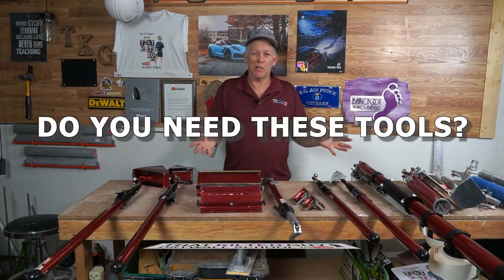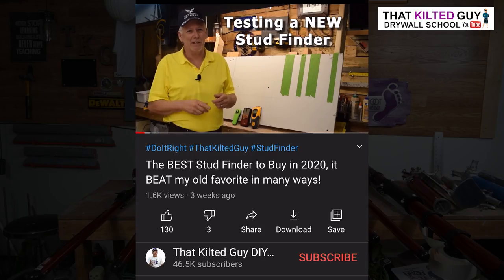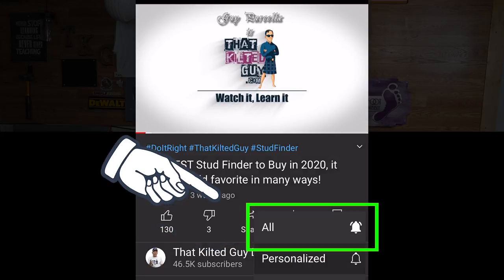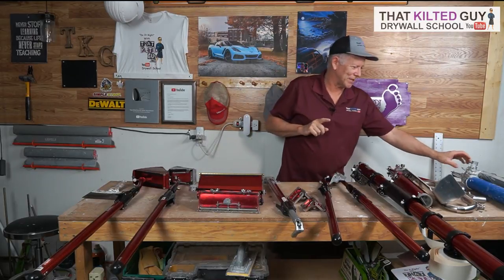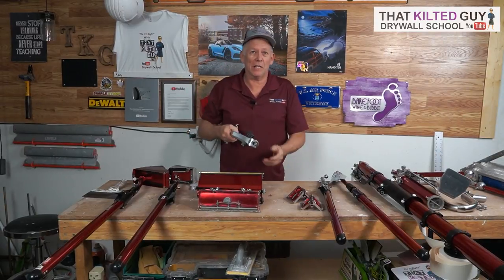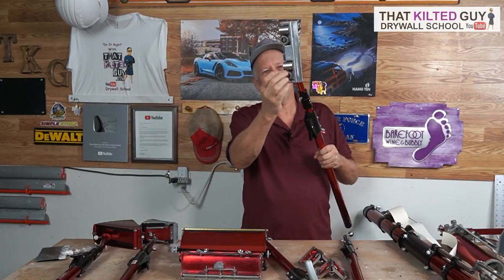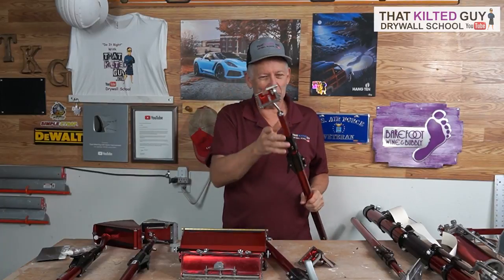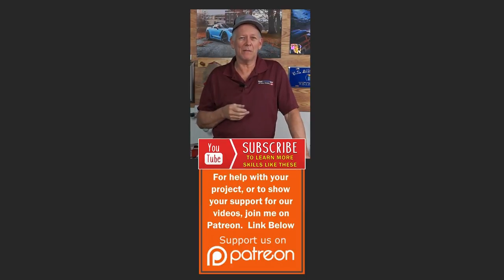Automatic Drywall Taping Tools. Who needs them? 10-20% OFF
I'll show you my Level5 Drywall Taping tools and talk about who needs these, and who doesn't. Open the description below for discount codes and more.

⭐⭐⭐To Help us Grow this Channel and put out More Content, see the support section at the bottom of this description.  I also have a health update at the bottom. Thanks⭐⭐⭐

 Like all YouTube Creators, we rely on your support to allow us to spend thousands of hours a year, and thousands of dollars putting out these videos.  If you appreciate our free videos, or I've saved you money, you can show your support by any of the methods below-

HEALTH UPDATE:  if you've notice I haven't put out many videos lately, it's due to my health, and my wifes.  I finally saw my Long Covid getting better a few months ago, and then, my long term Restless Legs got really really bad.  I get no quality sleep due to it, and often sleep 95% of the time in my living room, in my recliner, or on the hard floor, with no pillow, etc.  I spend hours stretching, doing cupping, taking supplements etc, at like 4am.  Then my wife had Rotator Cuff surgery last week which put more burden on me, so I just haven't been up to doing videos, even though I badly want too.  Anyway, just thought I'd let you know why videos have been sparse.  Thanks, Guy